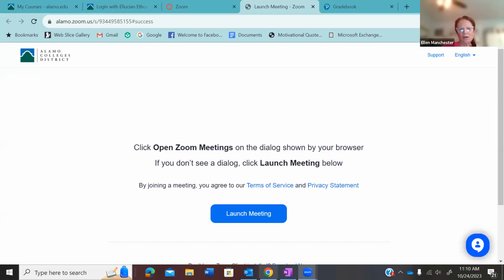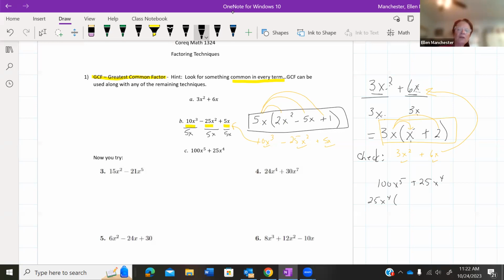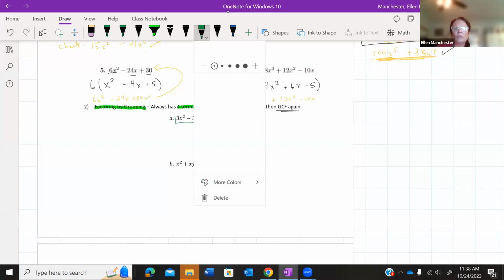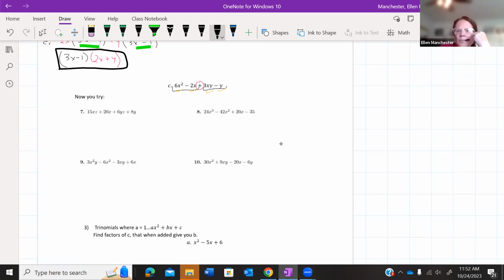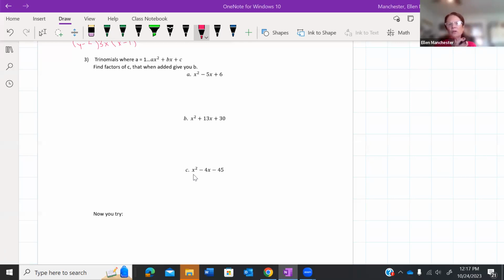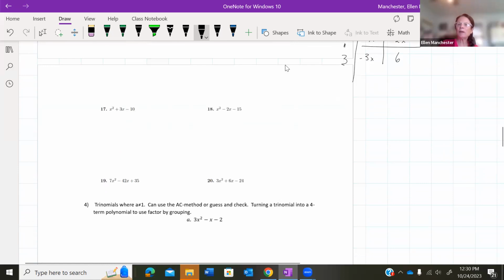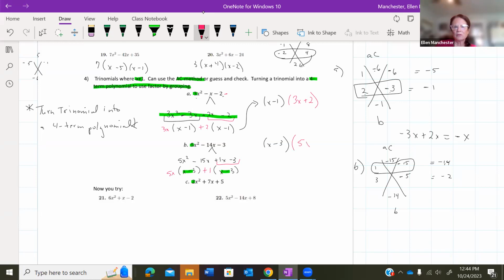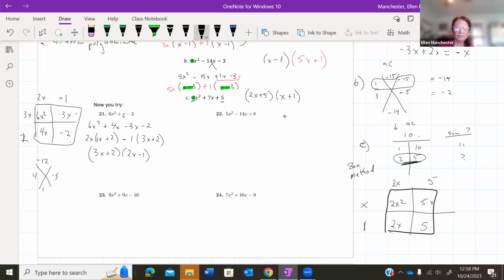Coreq Math 1324035 Factoring, Part 1